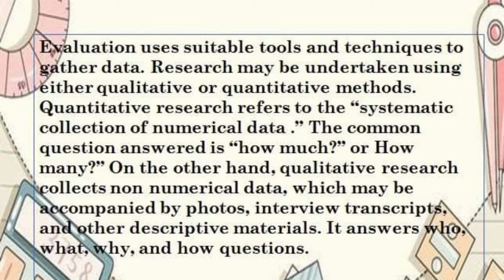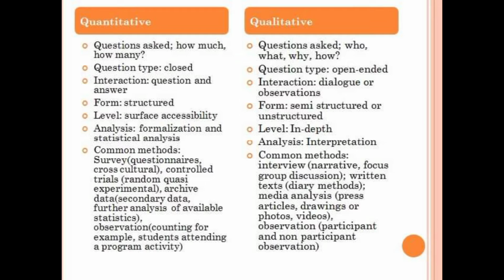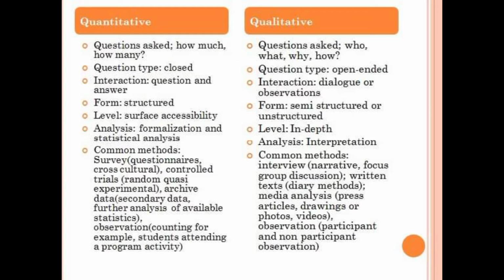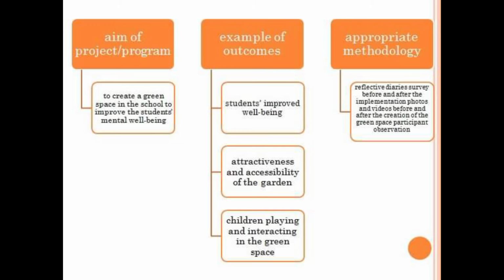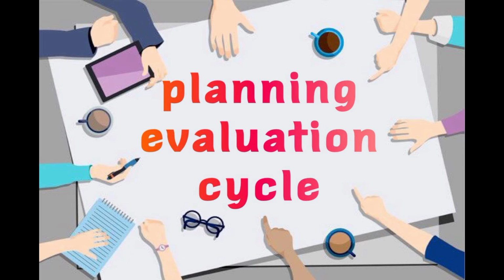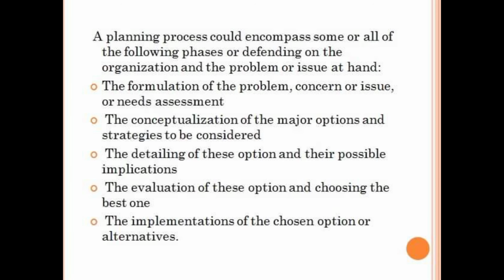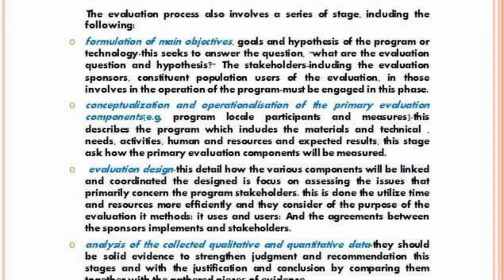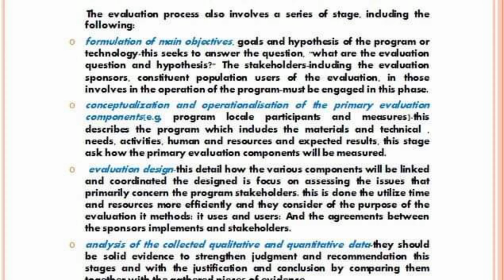Module 14: Evaluation (Part 4)